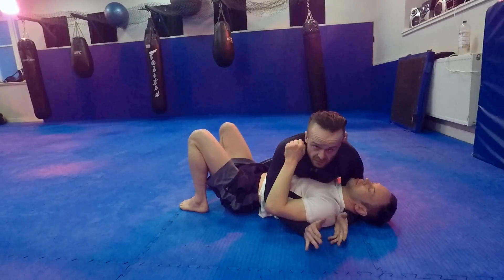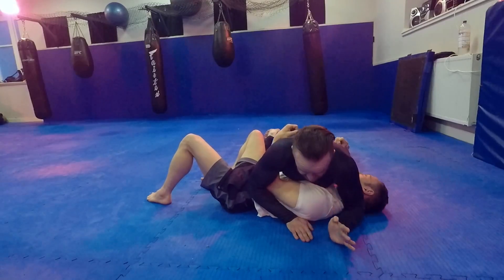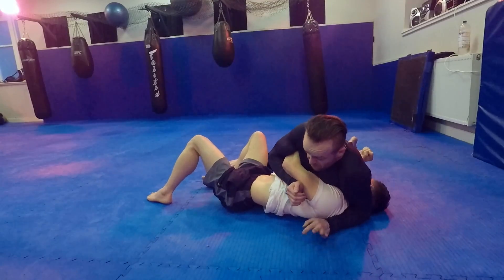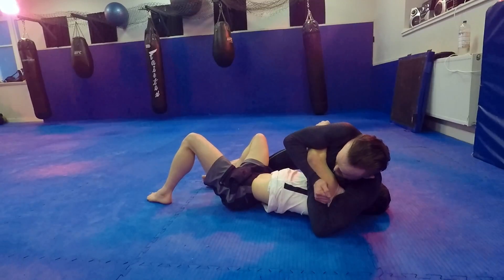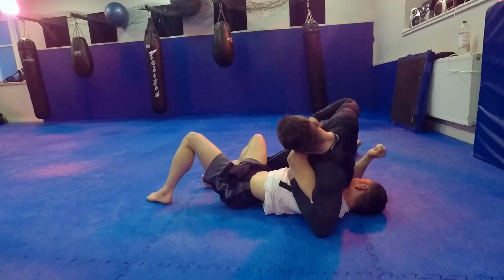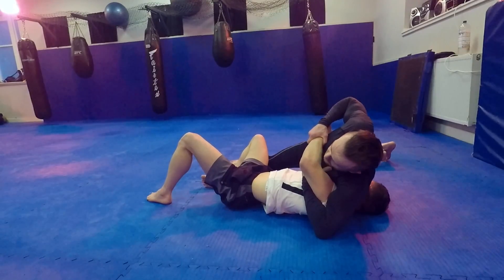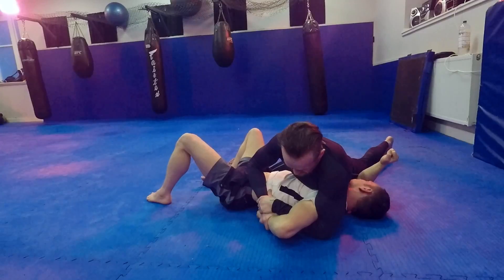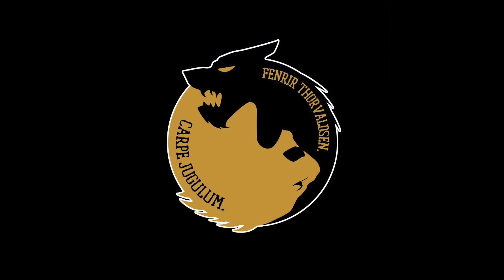No Gi Side Control to Kimura/Double Wristlock Set Up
This video is about a No Gi Side Control to Kimura/Double Wristlock Set Up